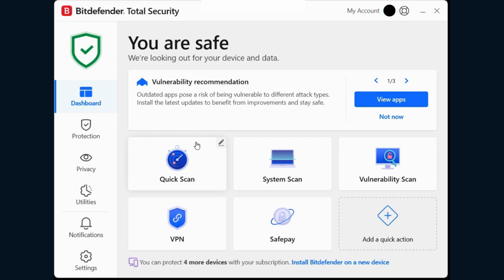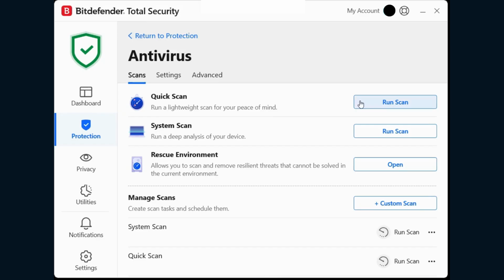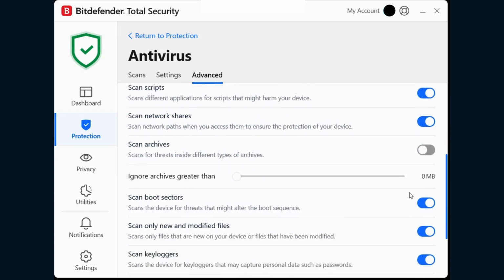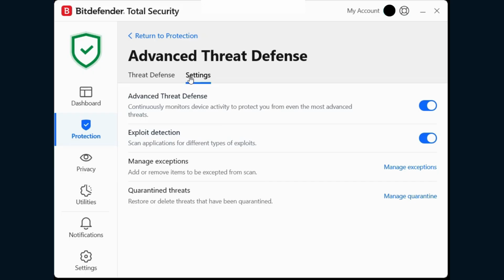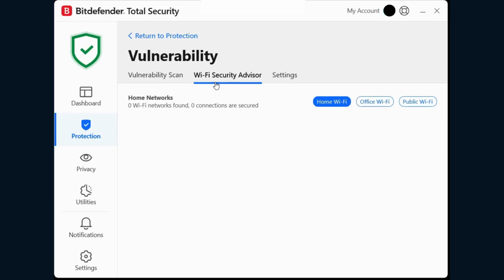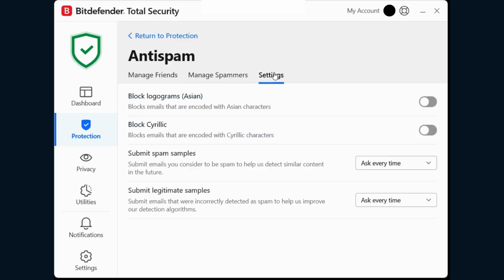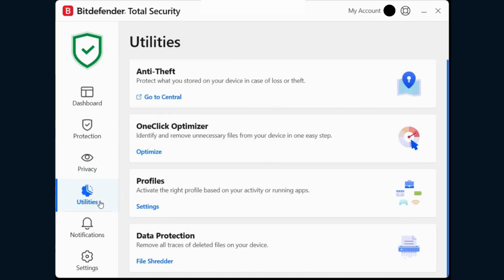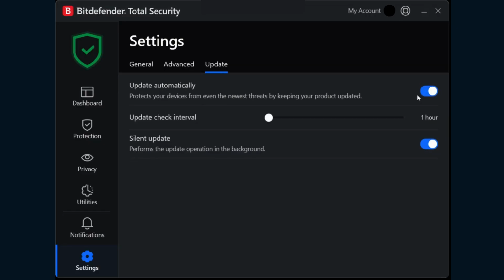Bitdefender Features Windows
Bitdefender for Windows – Complete Feature Overview & Demo

In this video, we break down key features of Bitdefender on Windows and show you how to maximize your protection step by step.